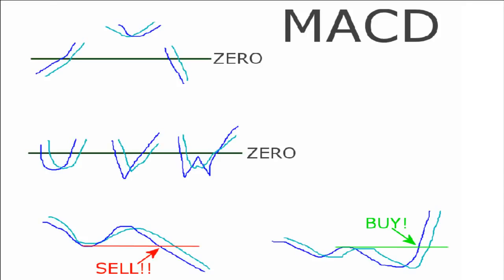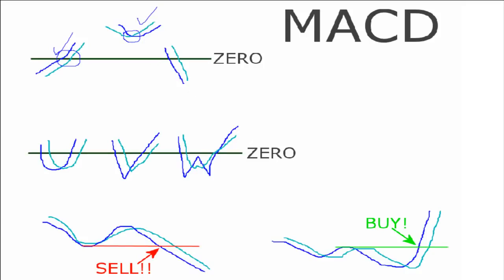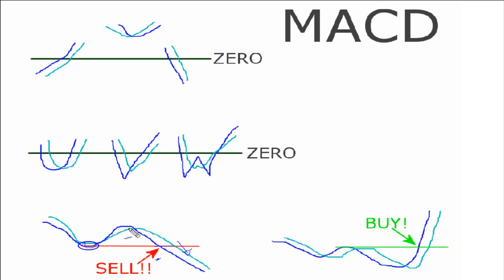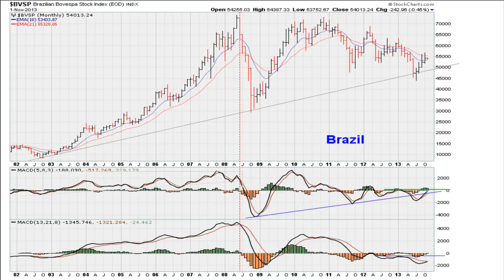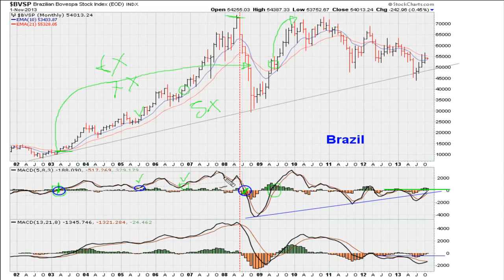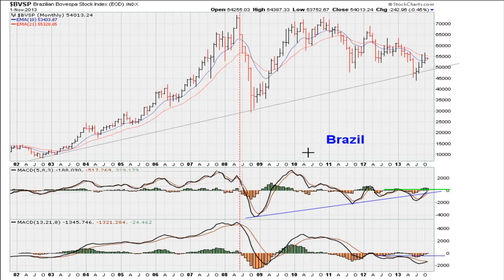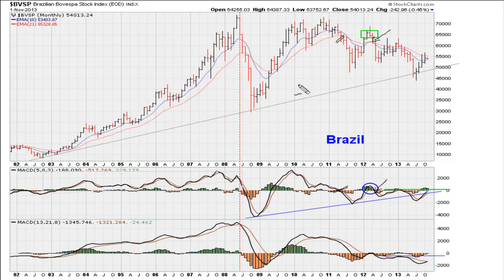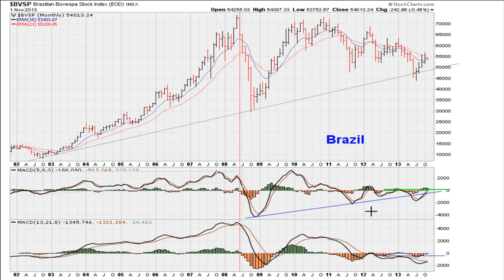How To Use The MACD Like A Seasoned Pro Part 3 720p